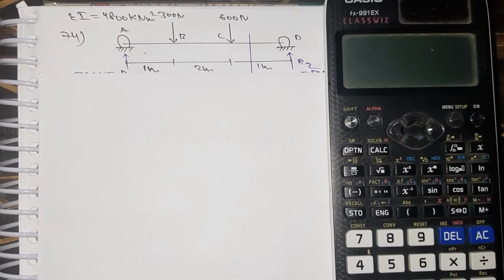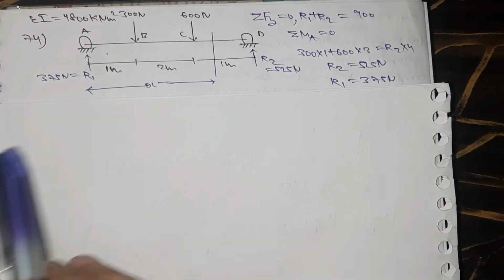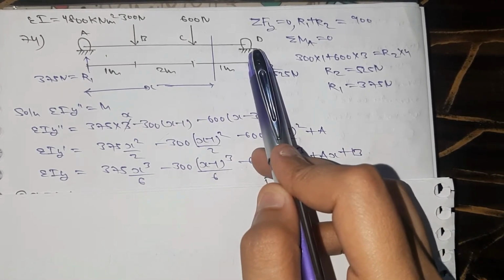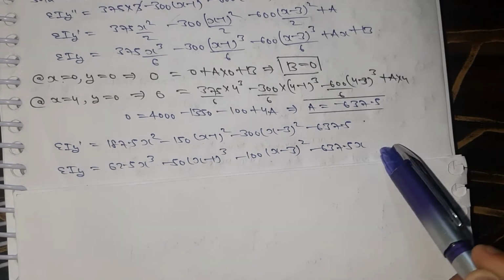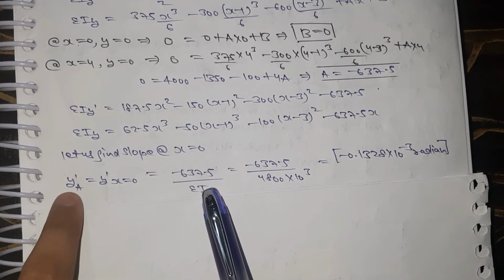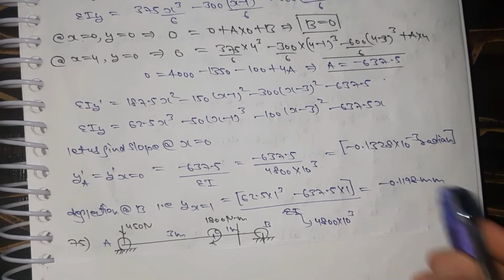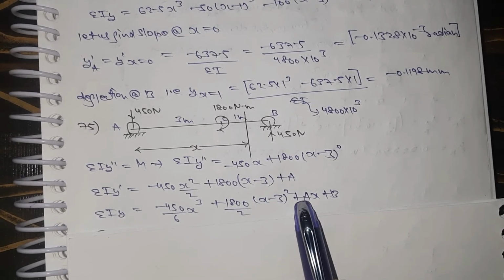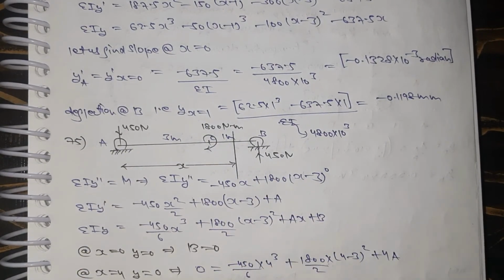Macaulay's Method | Numericals | Slope and deflection at any point